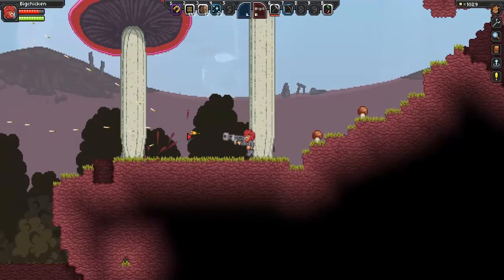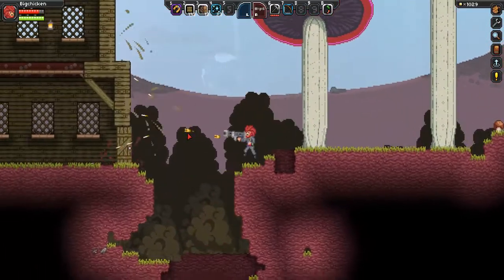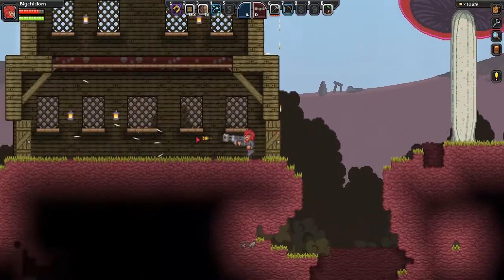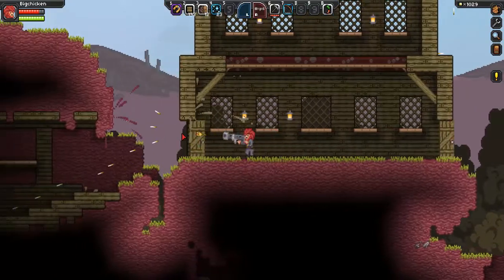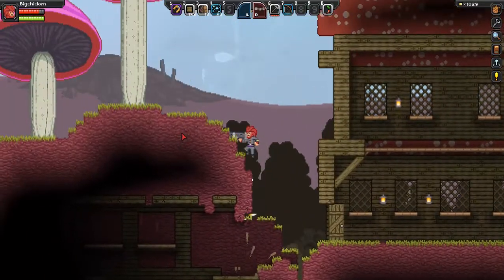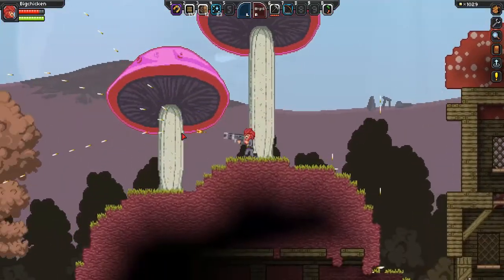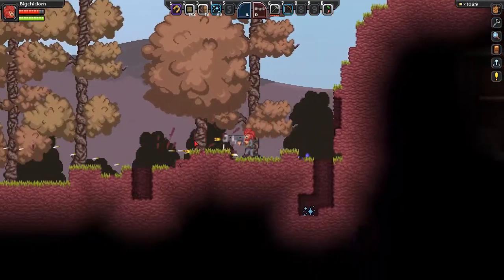Starbound Overpowered Gun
This video shows off the Overpowered Gun from the Creative Mode Mod in Starbound.